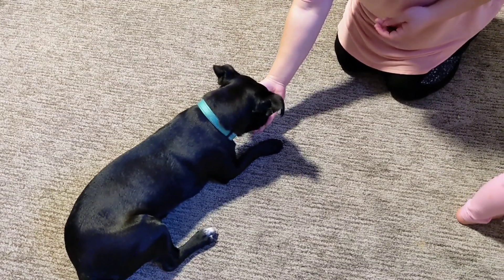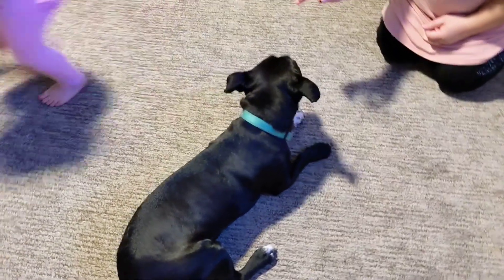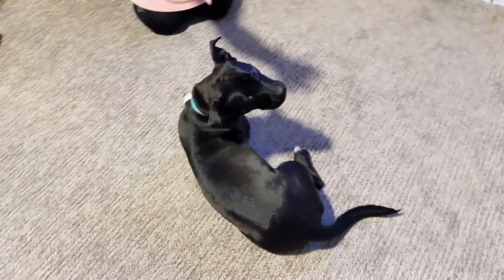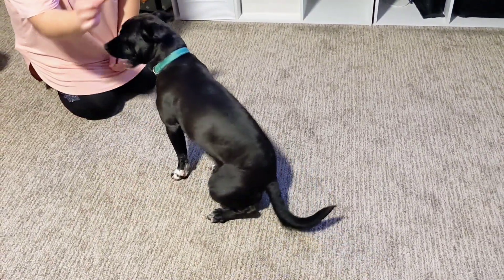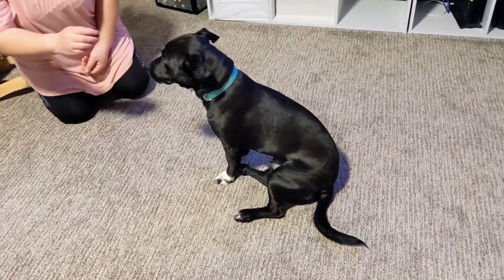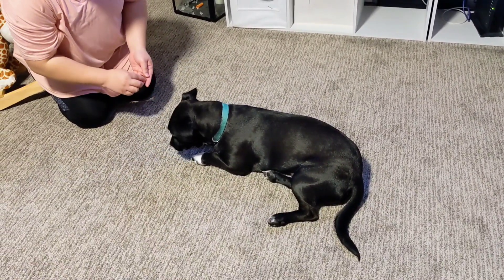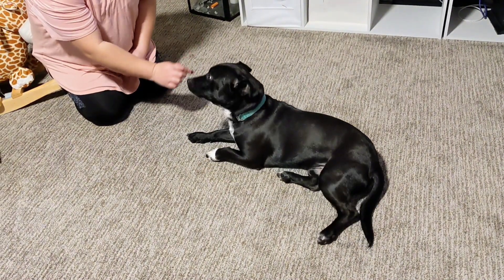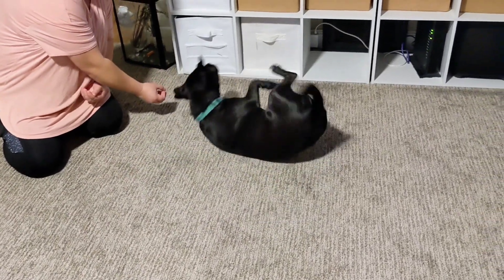Rescue dog rolls!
it's been a few weeks with rigs trying to learn to roll.  We are not super consistent but he's so smart it doesn't take him too much to learn.  As you can tell, he is food driven!  happy watching